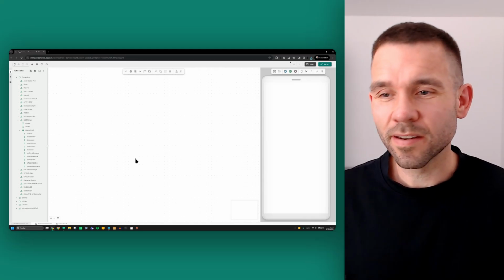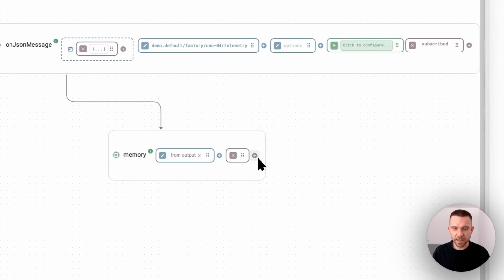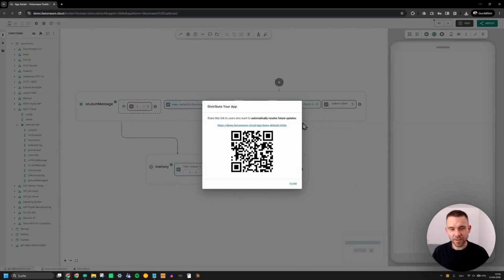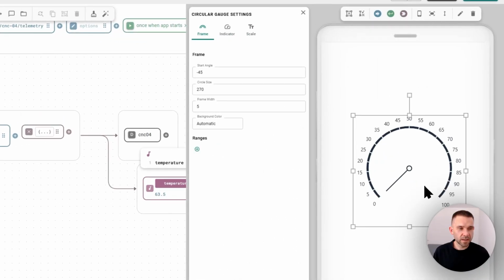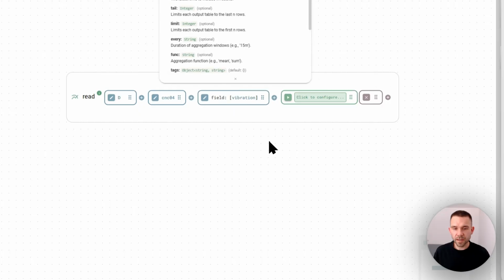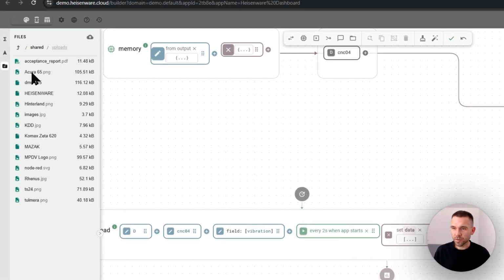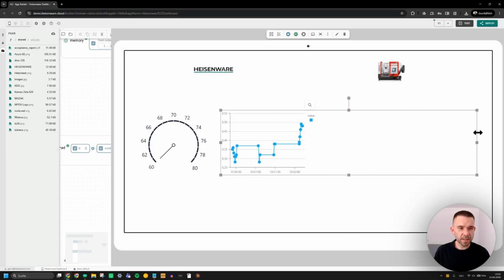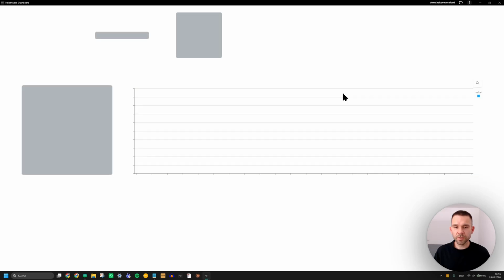Build a live dashboard with Heisenware and Node-RED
If you're using Node-RED to move machine data around, this shows how to turn that same flow into a deployed, production-ready dashboard in Heisenware.

What you'll see in this video:

✅ Recording live values into InfluxDB with a recorder node
✅ Extracting a value with a modifier and displaying it on a circular gauge
✅ Querying historical InfluxDB data and displaying it in a chart widget
✅ Adding a custom image and logo to the app UI
✅ Deploying the app as a production-ready web app

Heisenware adds UI building, data storage, and deployment on top of the flow logic you already know, without stitching together separate tools for each.